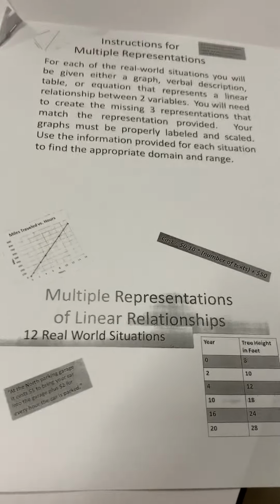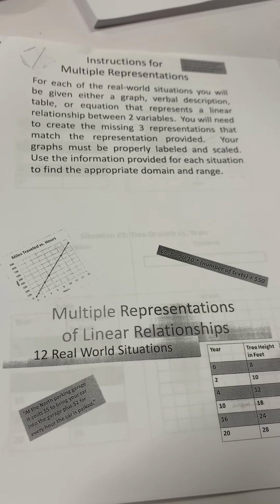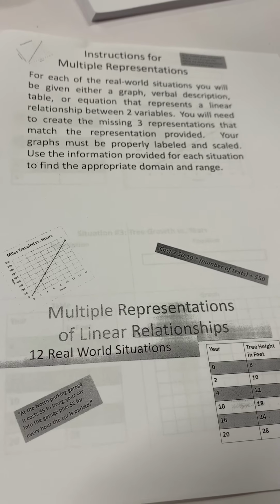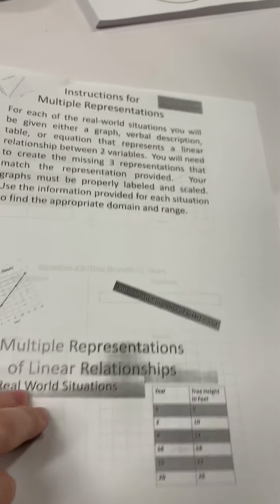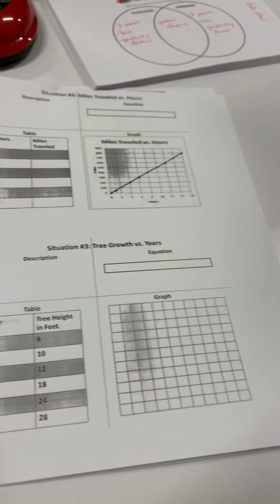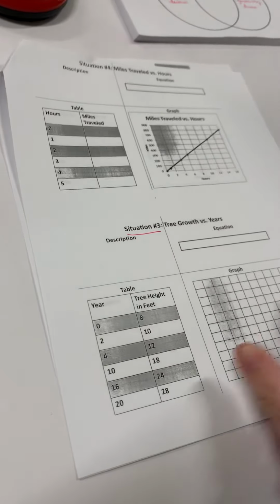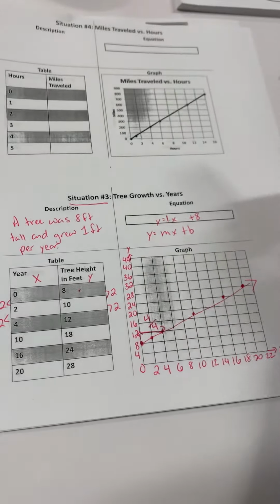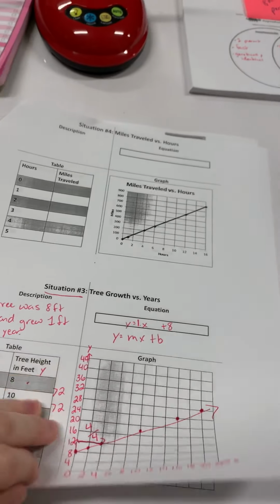Multiple Representations Instructions NRMS